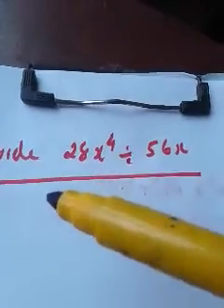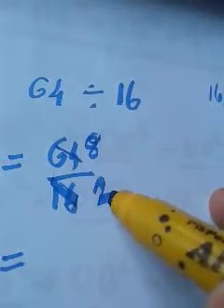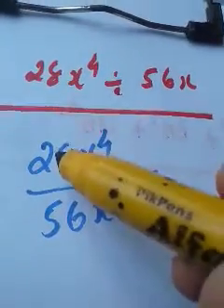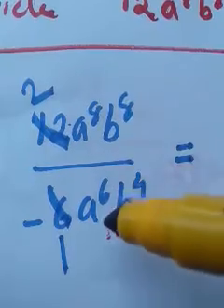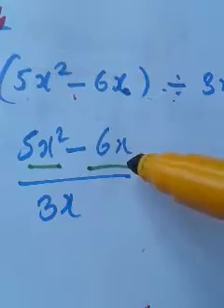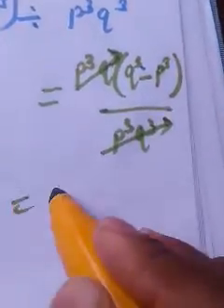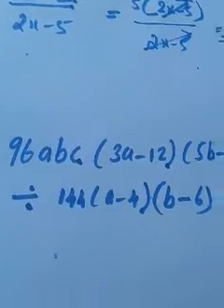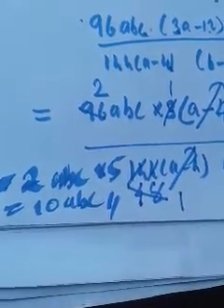DIVISION DIVISION DIVISION ...CLASS 8